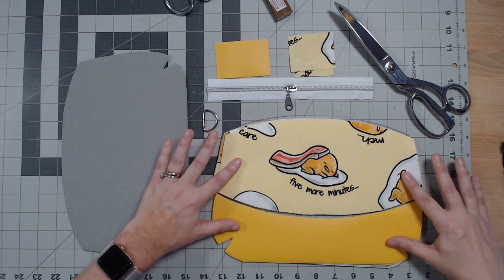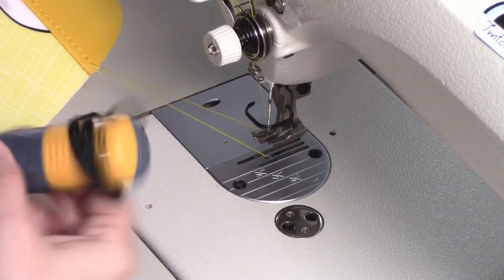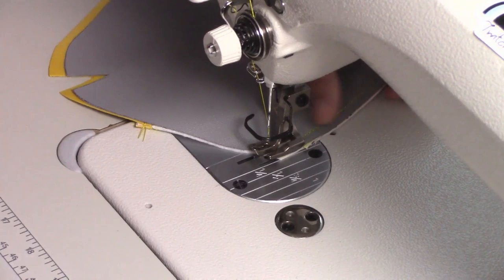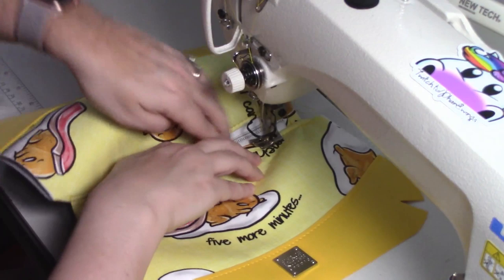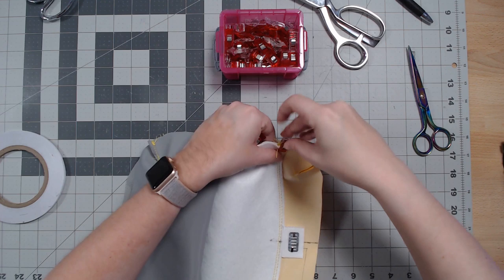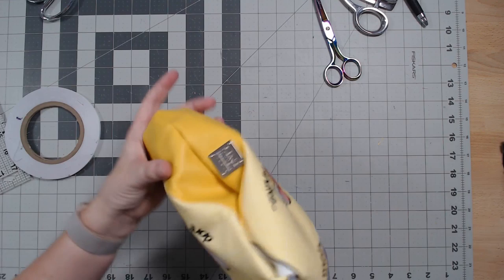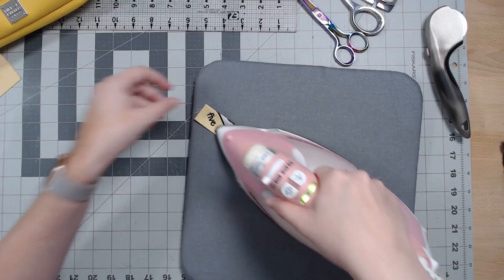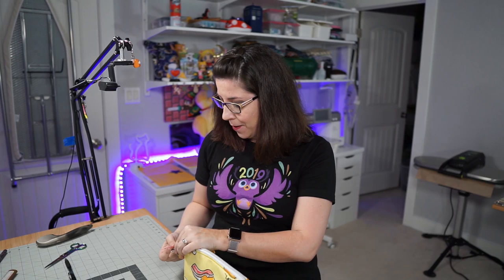Blue Calla Clematis: Full Tutorial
The Clematis by Blue Calla Patterns is a staple for any bag maker, and as an added bonus: it's free to download! This is a comprehensive tutorial for my approach to making this lovely little wristlet!

Download the pattern for free from the Blue Calla Patterns

Live Streaming on Twitch Monday, Tuesday, Thursday, and Friday (9pm ET - 11pm ET)